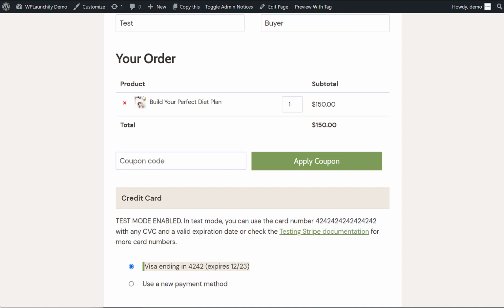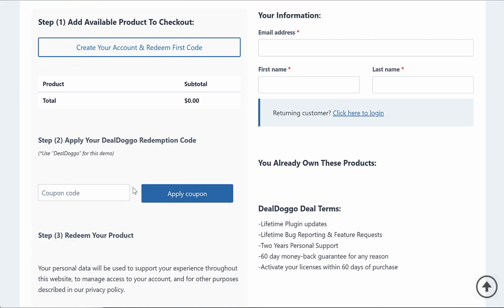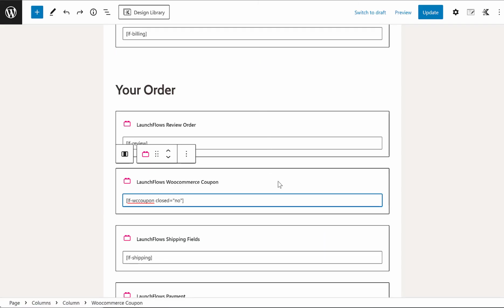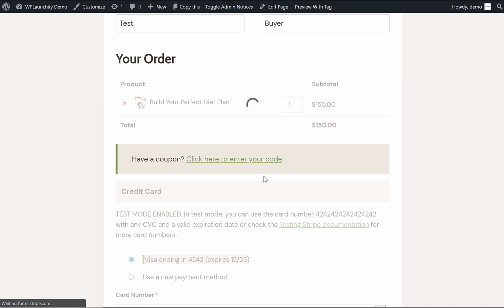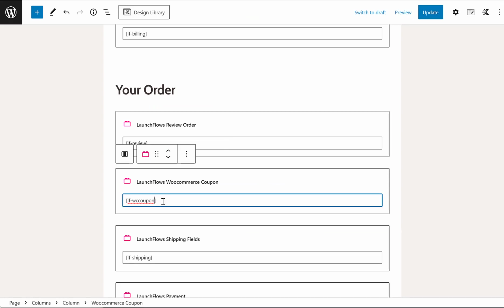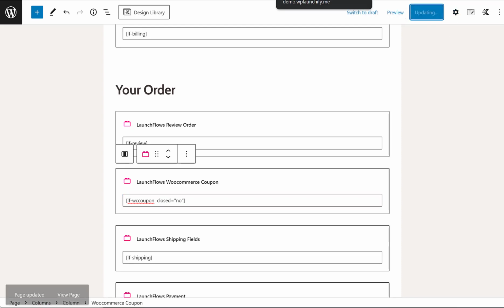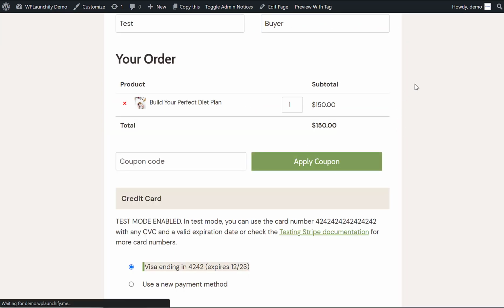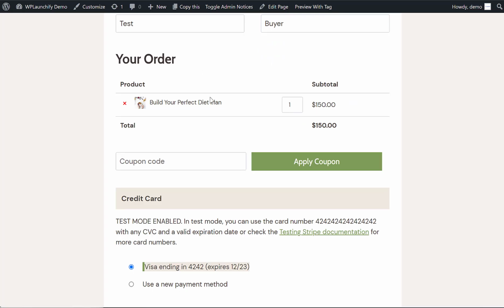Easily Toggle WooCommerce Coupon Code Redemption Field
In this video you'll learn how to make it easy for buyers to redeem coupon codes with your WooCommerce checkouts using LaunchFlows.

Our Coupon Code component allows you to show the coupon entry field as toggled open or closed.

This makes it very simple for you to create a variety of custom checkout experiences, with no coding required!

For example, in our ready to use AppSumo checkout (that we used on our own deal), we show the coupon redemption field toggled open so that it cannot be missed as part of the three step redemption process.